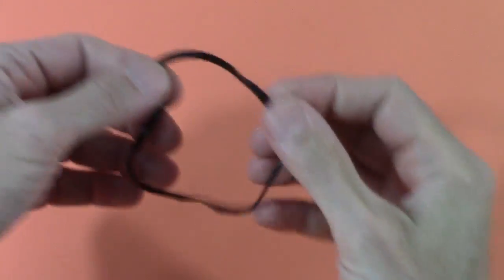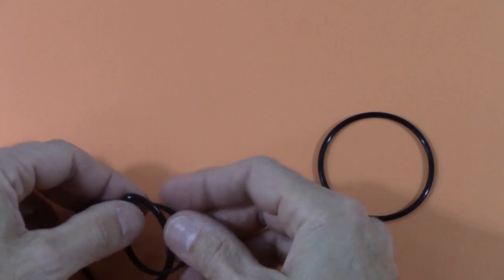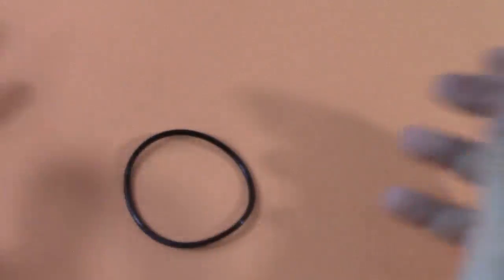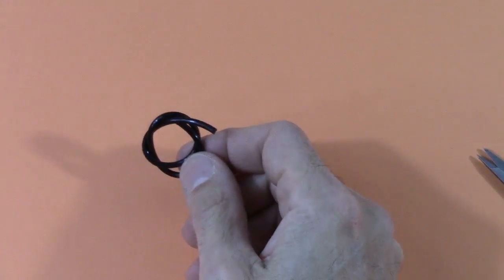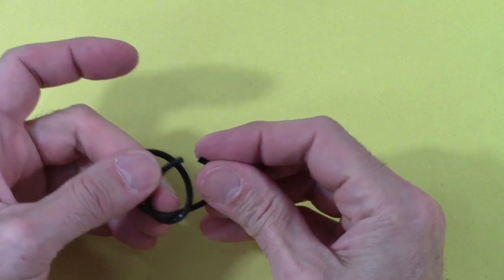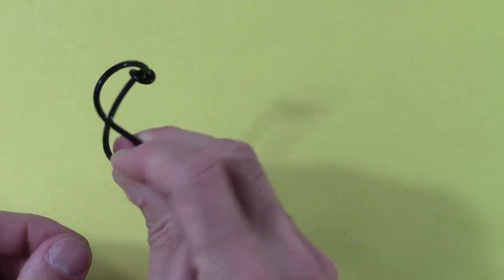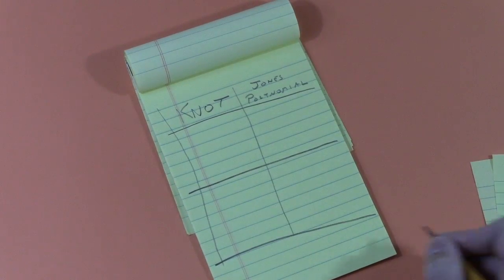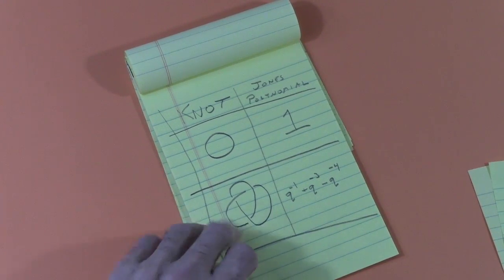Knot Possible---Part 1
Can you turn a rubber band into a trefoil knot?  A question for Mathematical Awareness Week,